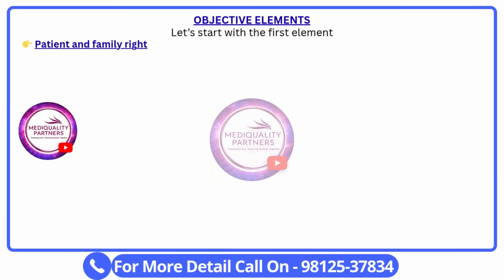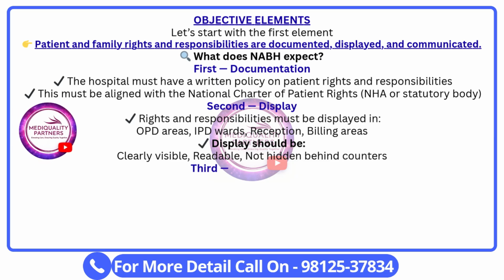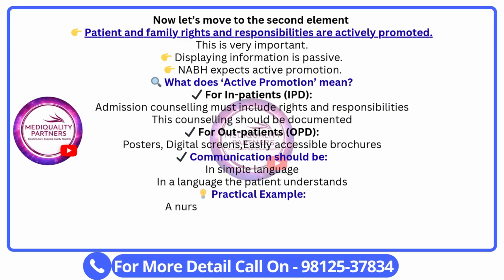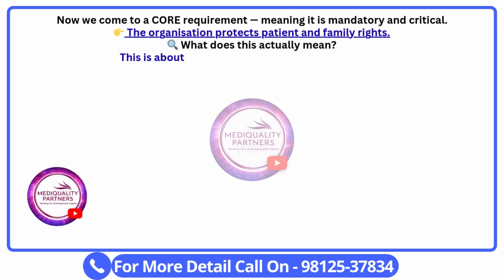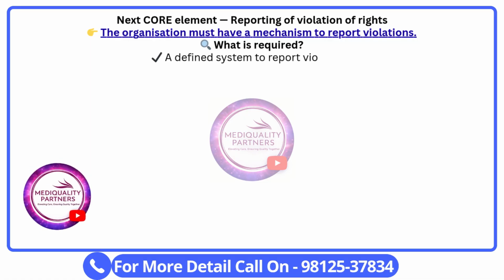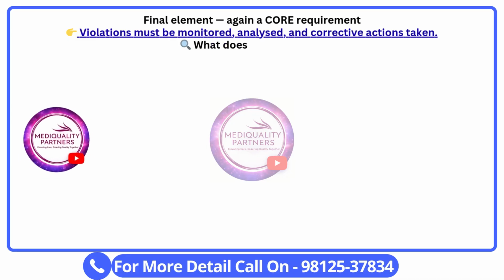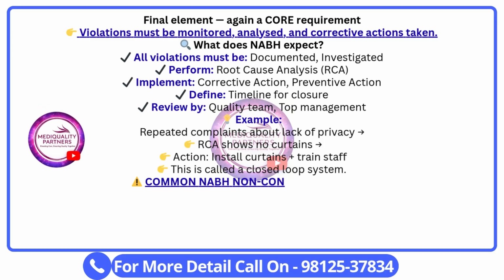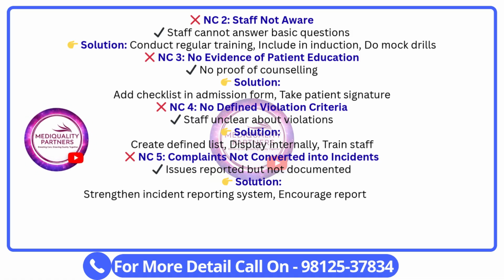PRE.1 Patient Right & Responsibilities | NABH Standard Explained | Hospital Quality & Patient Safety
Understanding and implementing Patient Rights and Responsibilities is a core requirement under NABH accreditation standards. PRE.1 focuses on how healthcare organizations protect, promote, and effectively communicate these rights to patients and their families.

In this video, we explain how hospitals can ensure ethical, respectful, and patient-centered care while empowering patients and families to actively participate in their treatment journey.

🔍 What You’ll Learn:
Importance of Patient Rights in healthcare
Key Patient Rights (dignity, privacy, consent, information, safety)
Patient & Family Responsibilities during care
Methods of communication (display boards, leaflets, counseling)
Role of staff in ensuring compliance
Documentation and evidence required for NABH audits

🏥 This video is highly useful for:
Hospital Administrators
Quality Managers & NABH Coordinators
Nursing Staff & Clinicians
Healthcare Professionals preparing for accreditation

🎯 Ensure your hospital meets NABH standards while enhancing patient satisfaction and safety!